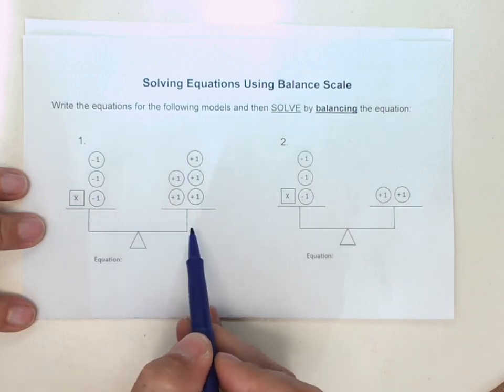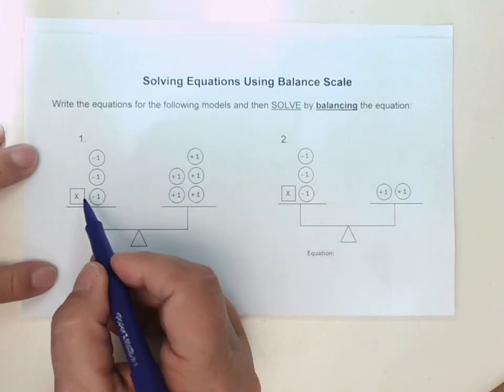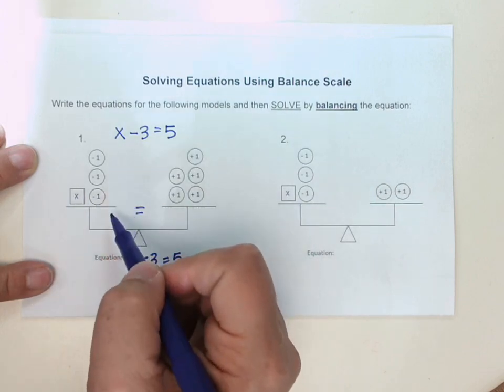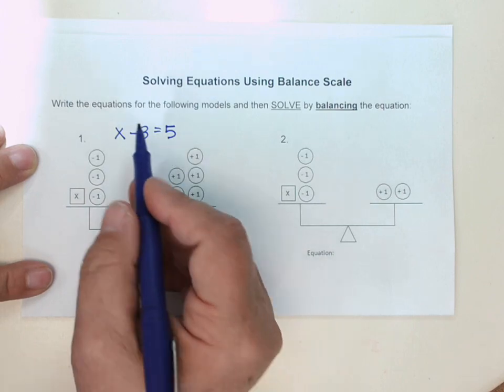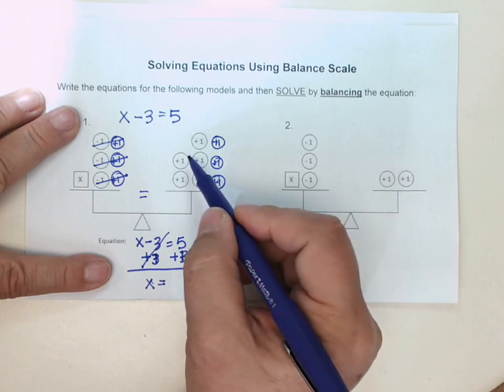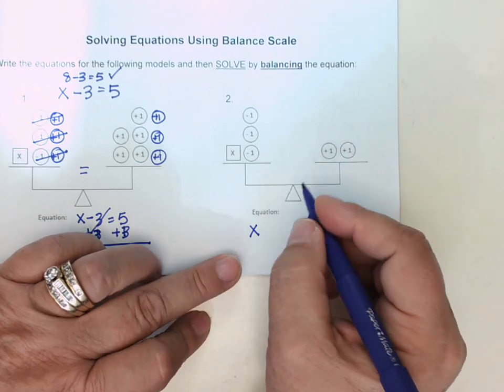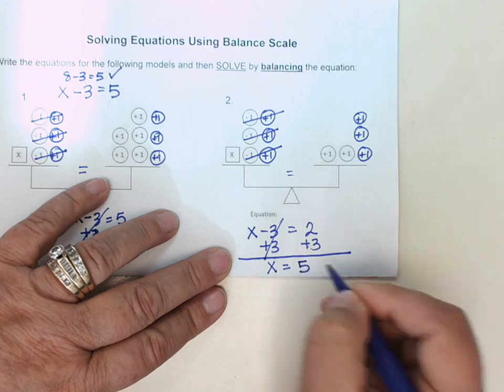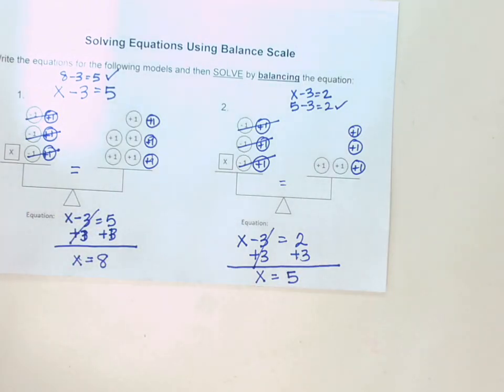Solving Equations Using a Balance Scale